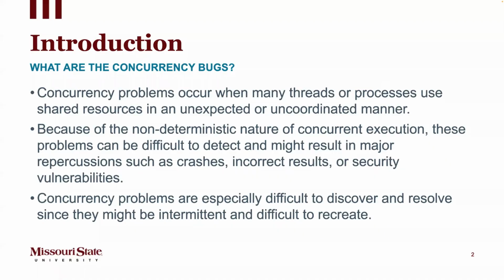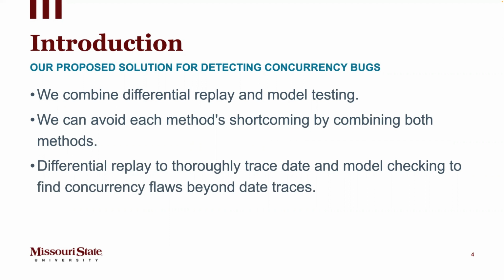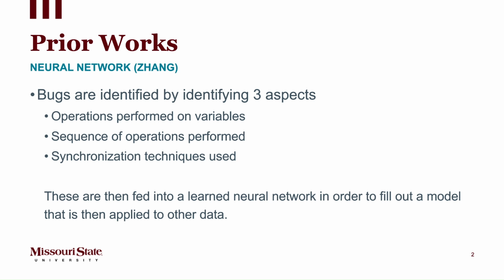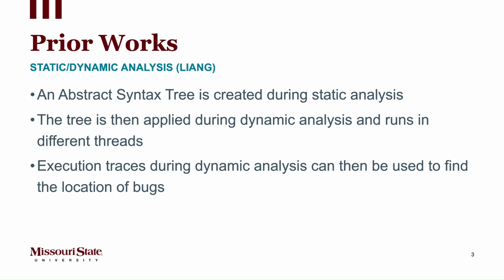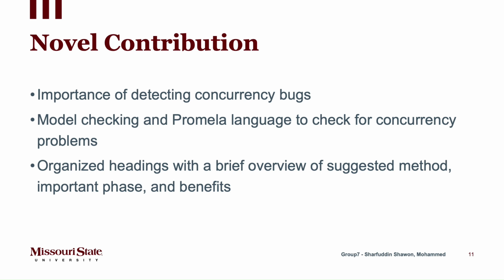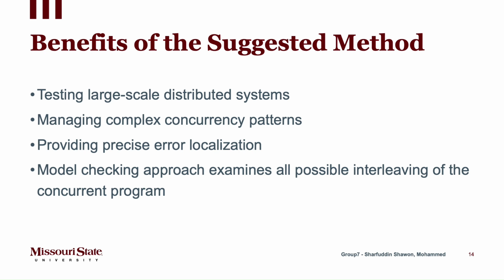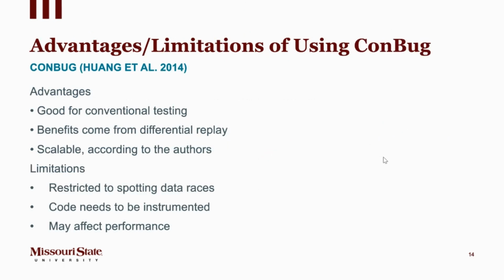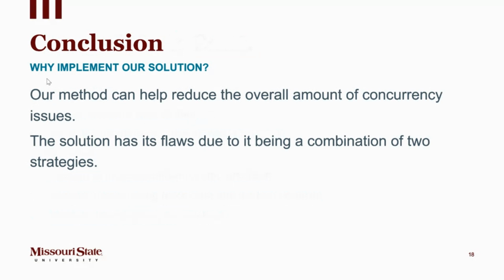CSC455 Group 7 Concurrency Bug Detection Final Report Presentation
This video is made per the instruction of Dr. Iqbal for CSC455 Software Quality Assurance class of Spring 2023 at Missouri State University.